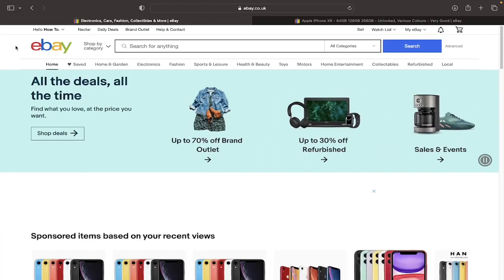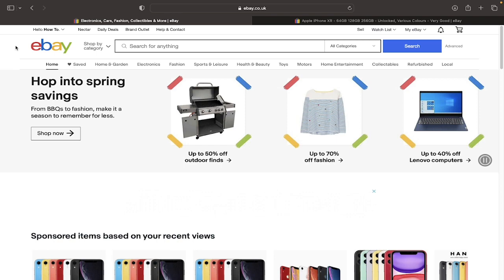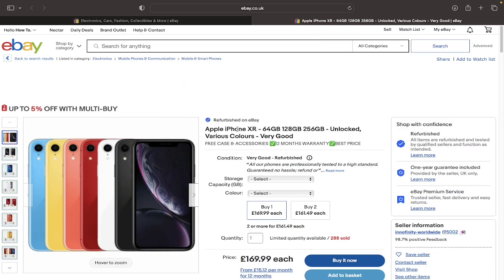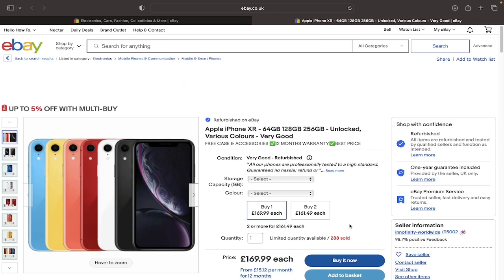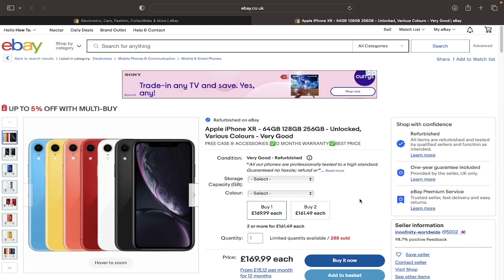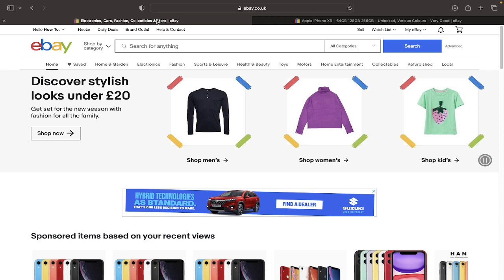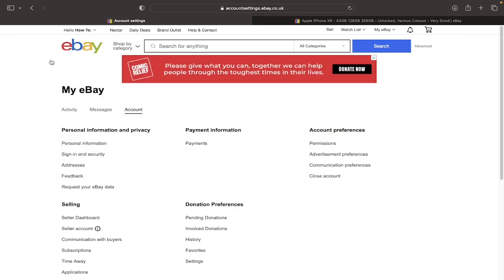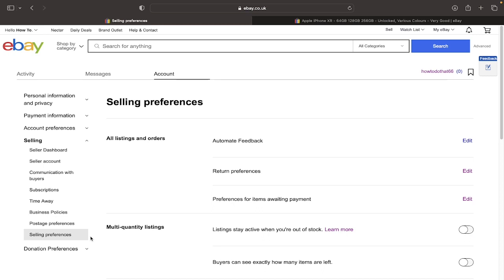How to Turn On the Out of Stock Option on Ebay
In this video you will learn how to turn on the Out of Stock Option on ebay.

Ebay out of stock function
How to stop listings going out of stock on ebay
How to change stock selling preferences on ebay
How to show slow items on a listing
How to show the amount of sales the listing has on eBay